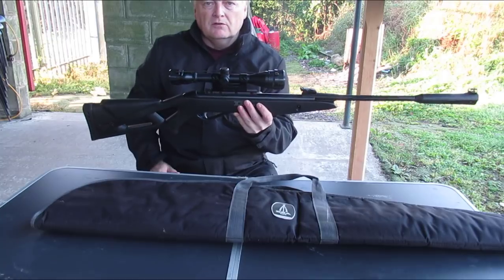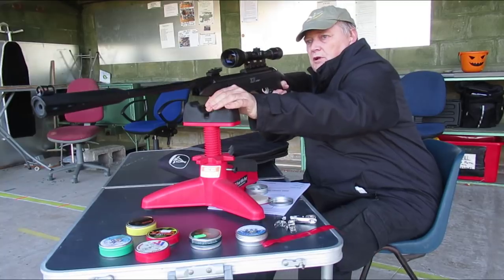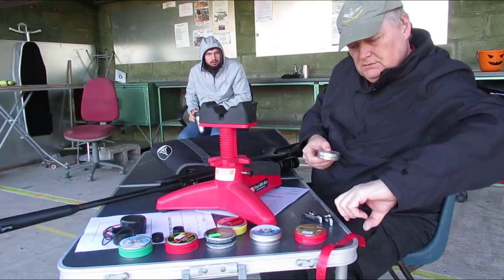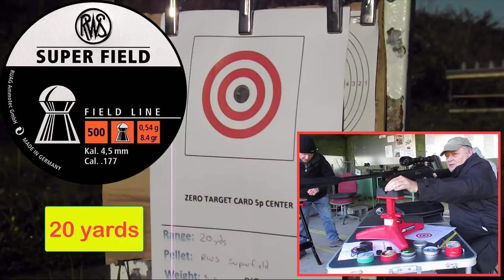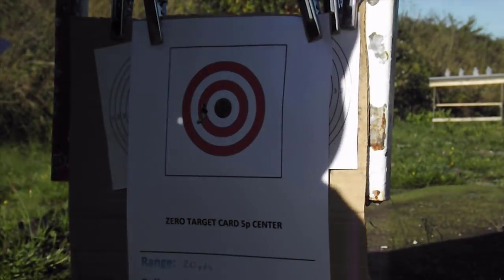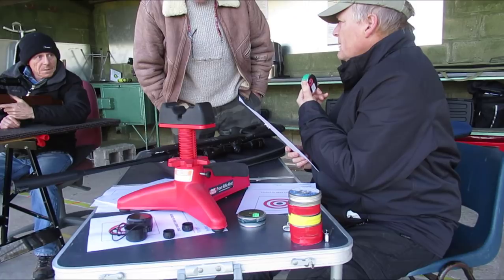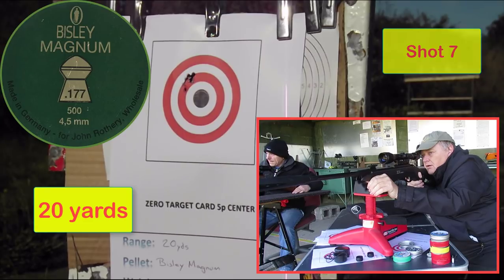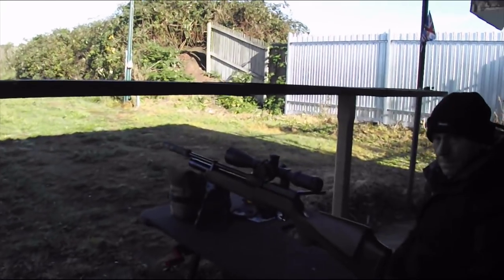The Gamo Whisper IGT .177 (Part 2) range testing after chronograph results 24 09 18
This is the follow up video to the chronograph testing of seven different pellets where each pellet is now tested at twenty yards to see which is the most accurate.